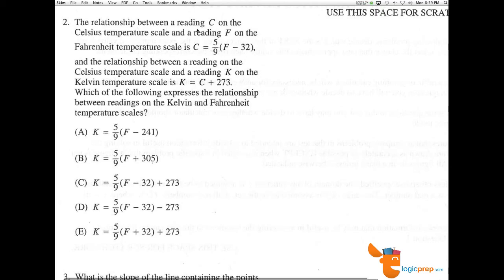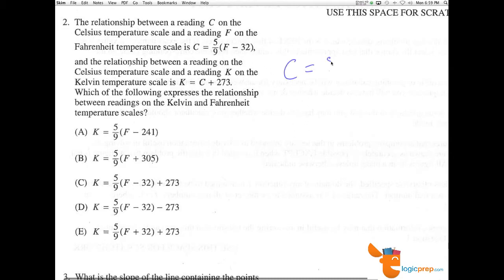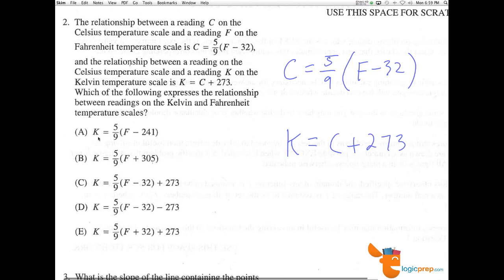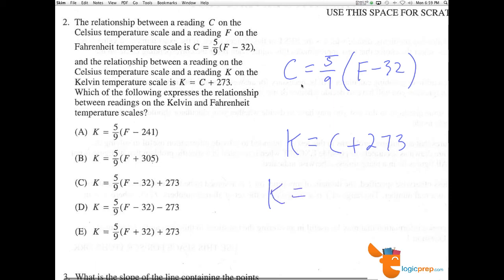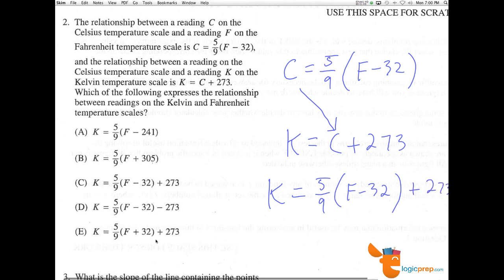SAT SUBJECT TEST. Math level 2, Test 1, Question 2